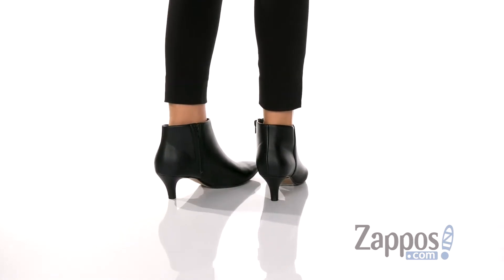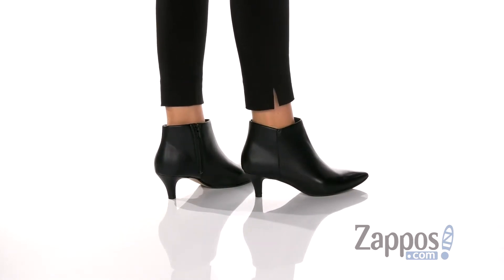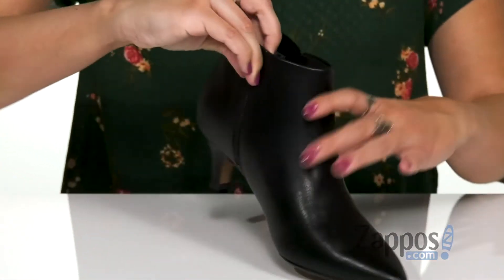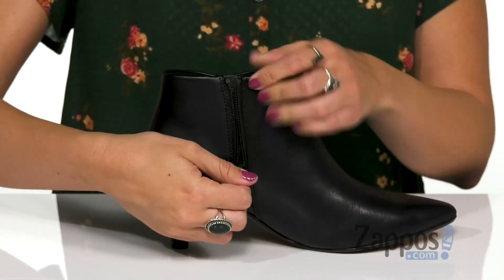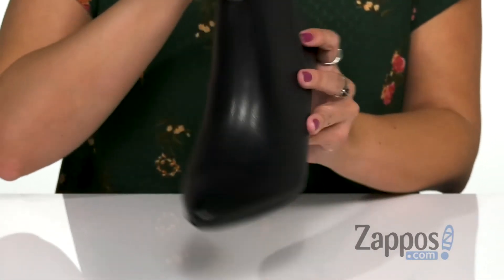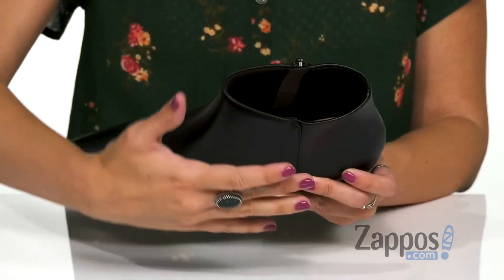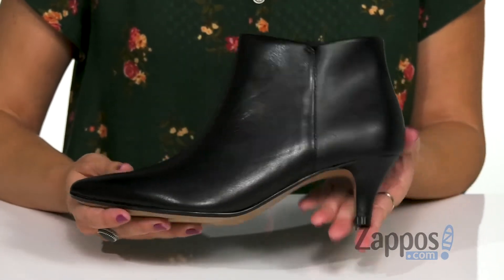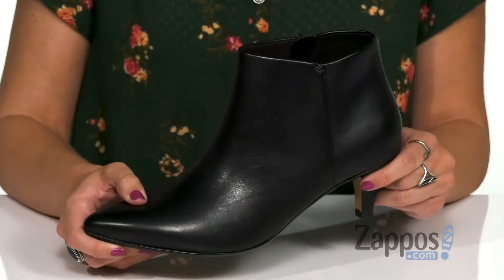Clarks Linvale Sea SKU: 9258165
Keep your office look modern and chic in the Clarks&reg; Linvale Sea pointy-toed ankle boot.
Leather or suede upper with a medial side zipper.
Fabric linings and a cushioned OrthoLite&reg; footbed for all-day comfort and breathability.
Kitten heel with a durable rubber outsole.
Imported.